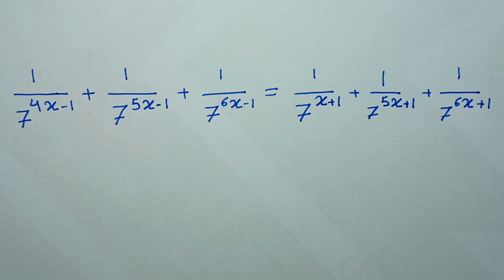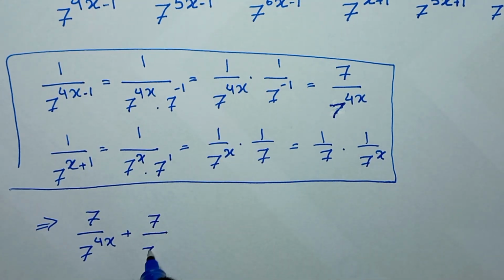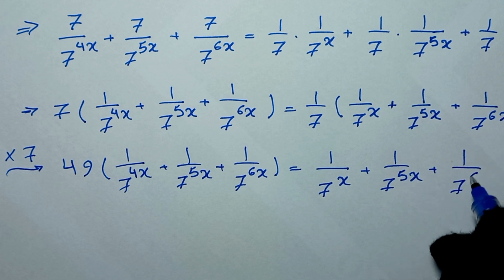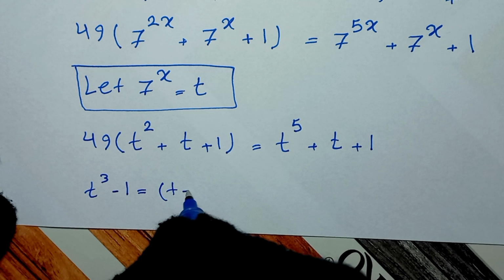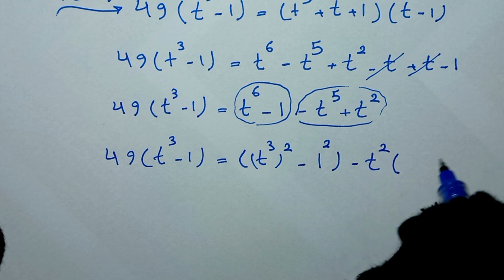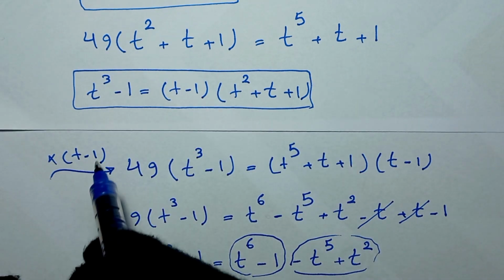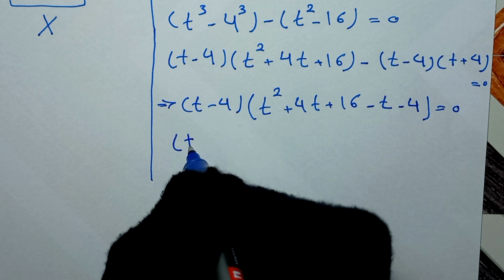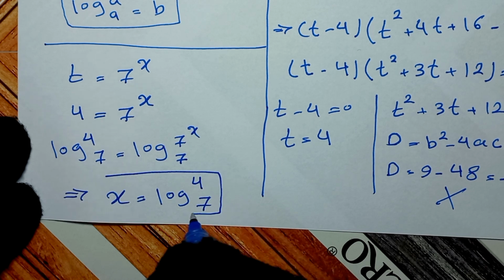India | A Nice Math Olympiad Exponential Problem |Can you solve this ?